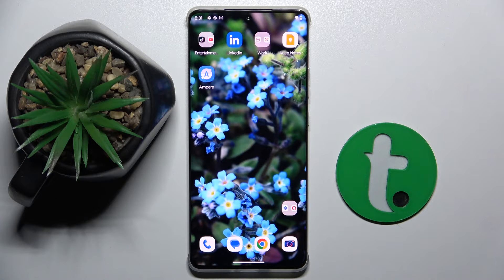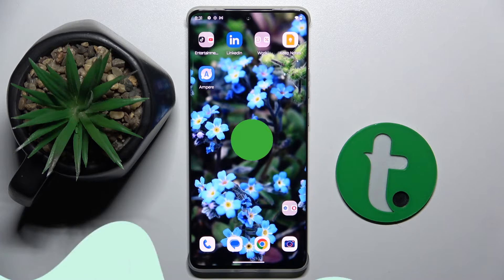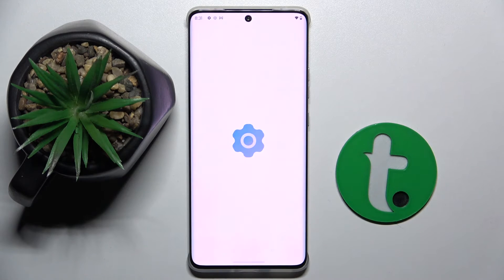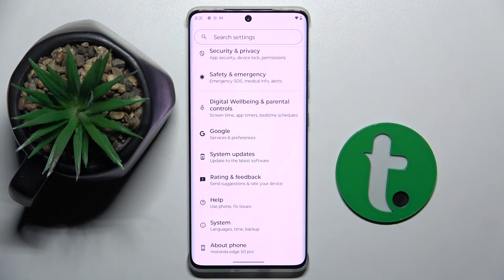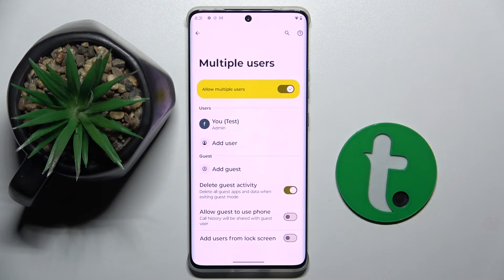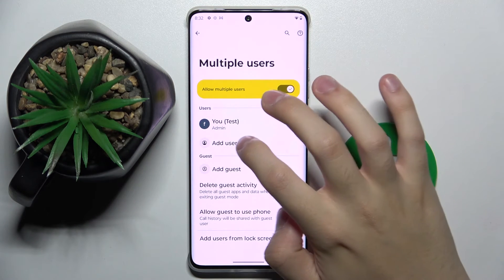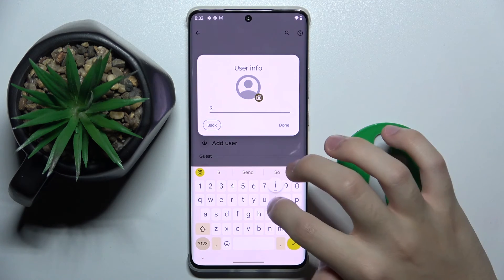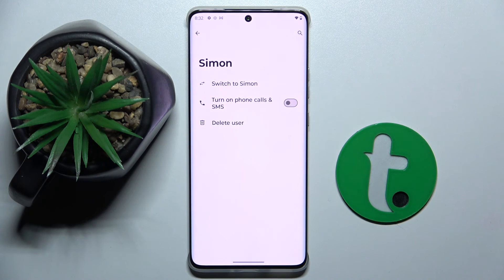Motorola Edge 50 Pro 5G - How to Create Multiple Users - Manage Your Device Efficiently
This video will demonstrate how to create and manage multiple user accounts on your Motorola Edge 50 Pro 5G. This feature allows you to separate your work and personal life, or create dedicated profiles for different users like family members.

Unlock the benefits of multiple users:

Organized Experience: Separate apps, data, and settings for each user profile.
Enhanced Privacy: Maintain control over what information is accessible to different users.
Convenient Sharing (Optional): Share specific apps or data between user profiles if needed (availability may vary).
Here's what you'll learn in this video:

Checking for User Management Feature: We'll discuss if the Motorola Edge 50 Pro 5G offers built-in multi-user functionality (it might depend on your specific software version).
Creating a New User (if available): Learn the steps involved in adding a new user profile to your device. This might involve setting up a username, password, or pin for additional security.
Switching Between Users: We'll show you how to easily switch between different user accounts on your phone.
Managing User Accounts (Optional): Explore options for managing existing user profiles, such as editing names, deleting unused accounts, or setting guest user access (availability may vary).
Take control of your Motorola Edge 50 Pro 5G and optimize your device for multiple users!